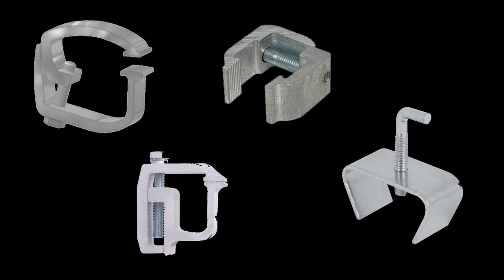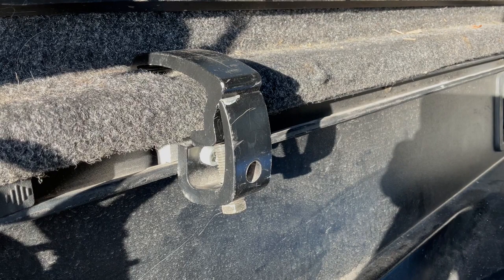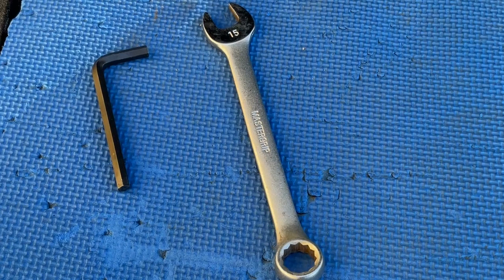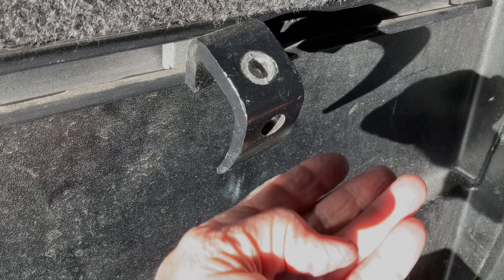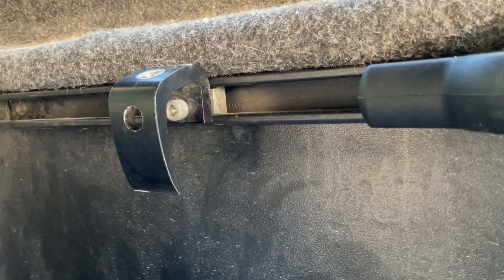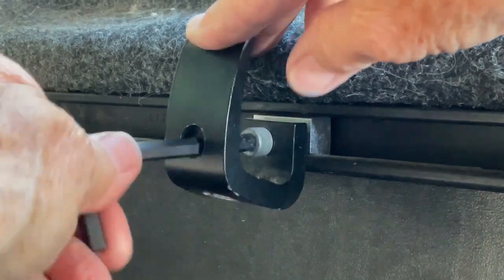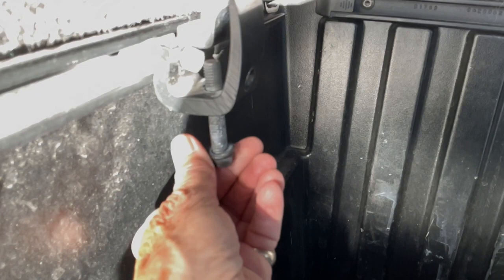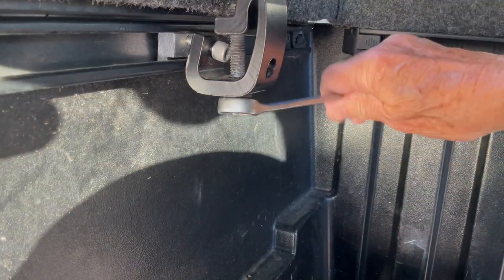Reinstalling Truck Shell Clamps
Friends borrowed my truck and we removed the shell to allow them more room. After we put the shell back on, I couldn't remember how the clamps fit to secure the shell. When I finally figured it out, I decided to make a video because I couldn't find one on my go-to YouTube. Camera work isn't the best because I had to hold the iPad between my knees or in my teeth. Thus, the freeze frames.